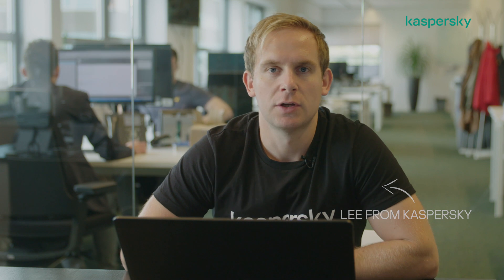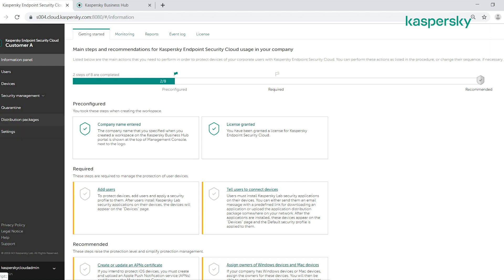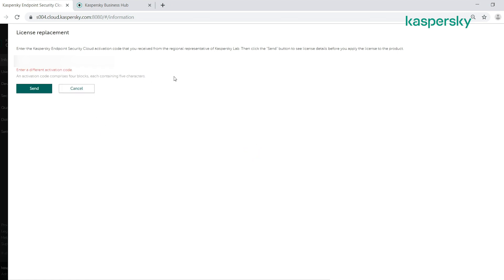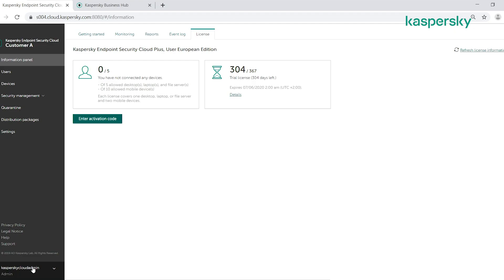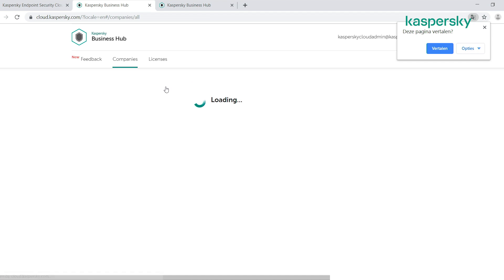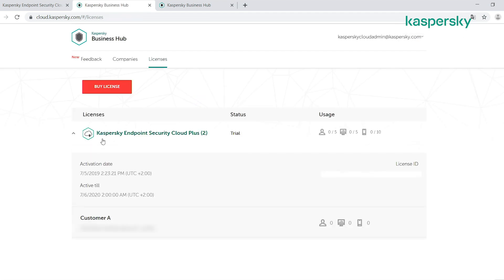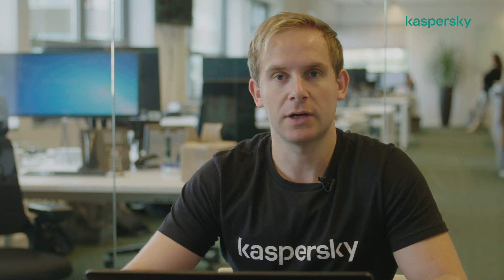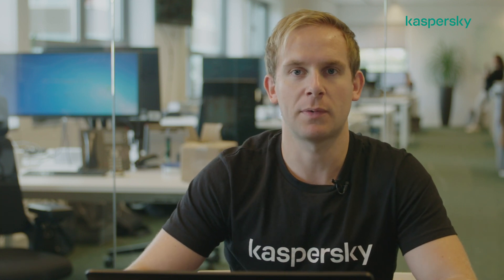How to add a license to Kaspersky Endpoint Security Cloud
Here Lee shows you how to quickly add a customer license inside Kaspersky Endpoint Security Cloud.